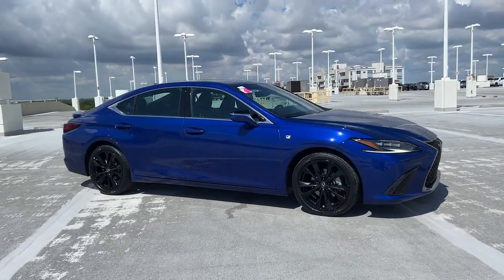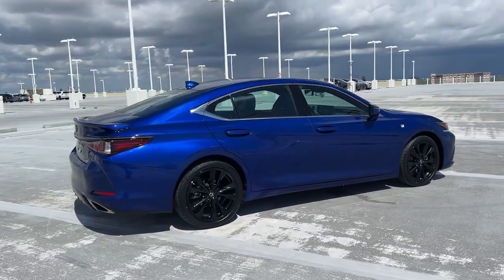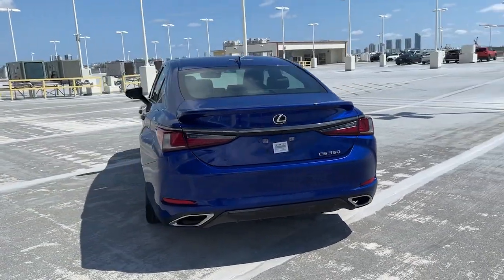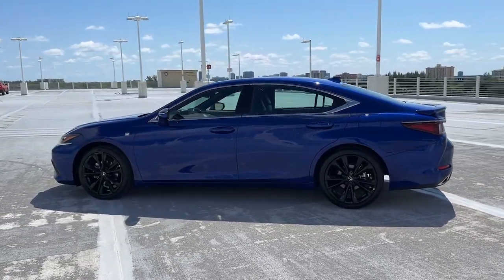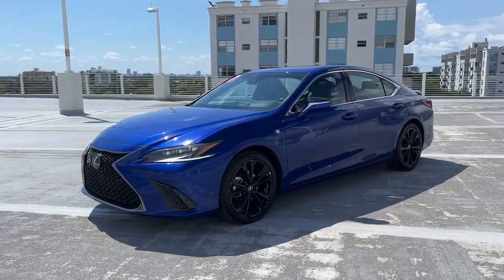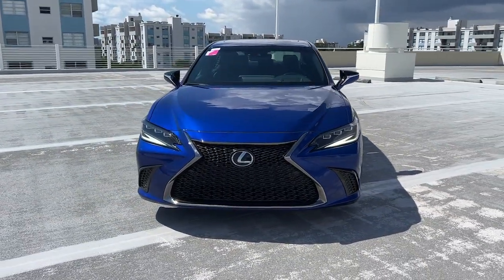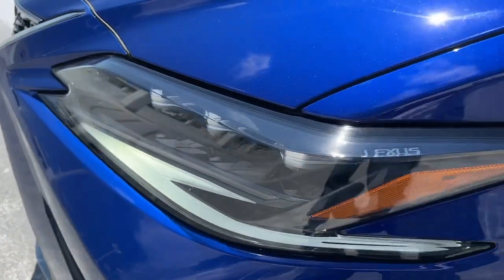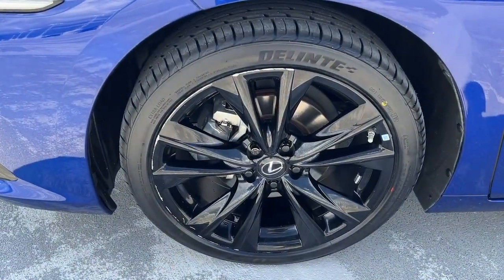2022 Lexus ES North Miami, Fort Lauderdale, Hollywood, Aventura, North Miami Beach, FL 23378501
Ultrasonic Blue Mica 2.0 Used 2022 Lexus ES 350 F Sport available in North Miami, Florida at Lexus of North Miami. Servicing the Fort Lauderdale, Hollywood, Aventura, North Miami Beach, FL area.

ES 350 F Sport Navigation/Mark Levinson, Ultrasonic Blue Mica 2.0, Black w/Hadori Aluminum w/F SPORT NuLuxe Seat Trim, Electrochromic Rear-View Mirror, F SPORT Package, F SPORT Suspension Tuning, Front & Rear Performance Rods, Heated & Ventilated Seats, Leather-Trimmed Shift Knob & Steering Wheel, Navigation, Navigation System, Navigation w/Mark Levinson Audio, Power Tilt/Telescoping Steering Wheel w/Memory, Rain Sensing Wipers, Rear Spoiler, Wireless Charger. CARFAX One-Owner. Clean CARFAX. Certified. Ultrasonic Blue Mica 2.0 2022 Lexus ES 350 F Sport Navigation/Mark Levinson FWD 8-Speed Automatic 3.5L V6 DOHC 24VbrbrbrL/Certified Details:brbr  * Roadside Assistancebr  * CERTIFIED WARRANTY: Unlimited-mileage warranty up to 6 years. Balance of new car warranty (4 Year/50K Miles) plus 2 Year/Unlimited-mileage L/Certified warranty. SERVICE MAINTENANCE: Complimentary Maintenance Plan covering the first four basic factory-scheduled maintenance services for 2 years or 20,000 milesbr  * Vehicle Historybr  * 161 Point Inspectionbr  * Warranty Deductible: $0brbr22/31 City/Highway MPG